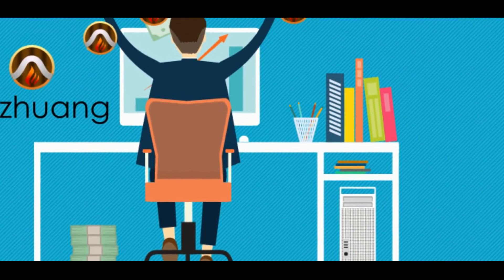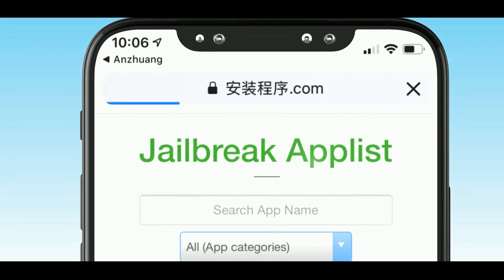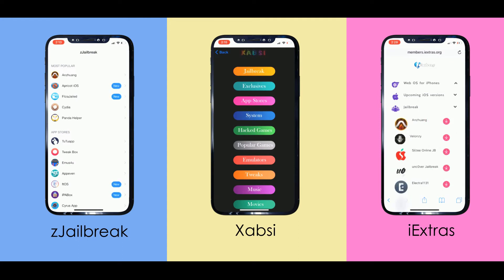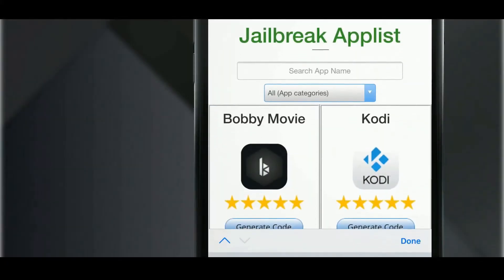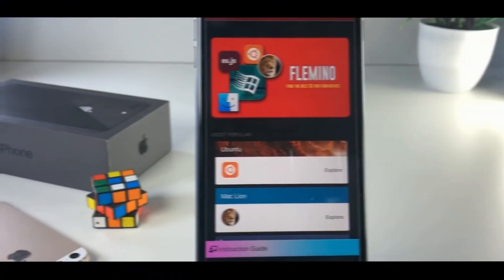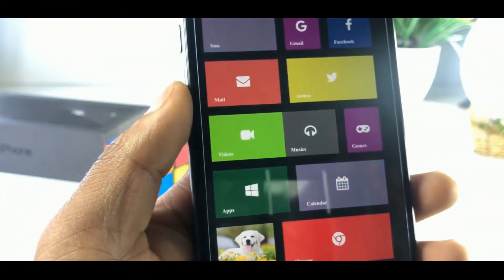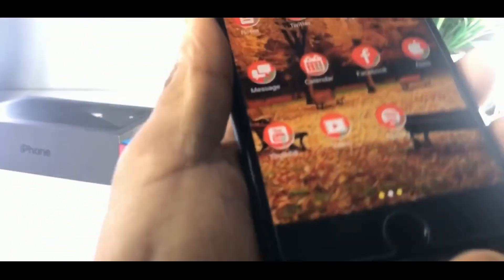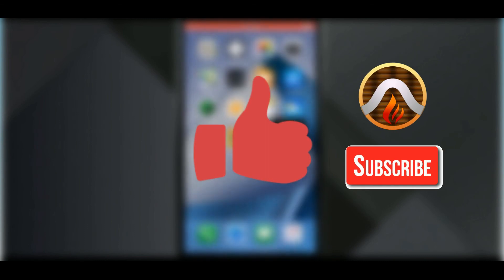Anzhuang updated to iOS 12.1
Anzhuang developer code extraction jailbreak app install method just updated to iOS 12.1. Now all iOS 12.1 users can use Anzhuang for install jailbreak apps include Cydia install.

Anzhaung  also compatible with iOS 12.1 and below versions a

Anzhuang can be installed form zJailbreak Xabsi and iExtras jailbreak third-party app stores.

Compatible devices
All iOS 12.1 devices are compatible

How to use Anzhaung for Cydia install?
Install Anzhaung from following jailbreak app stores.
Open Anzhaung
Tap Browse jailbreak app list
Copy the developer code of Cydia
Paste Cydia Developer code to Anzhaung and install
Use the same guide to install other jailbreak apps.

* Make sure to trust the app after install jailbreak apps. Just follow below path for trust
Settings - General - Profile and trust the App